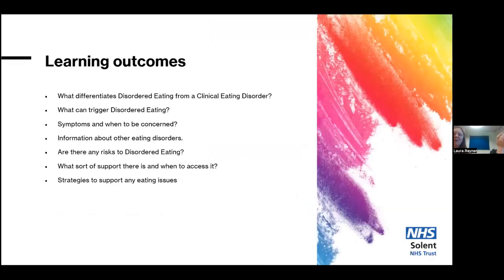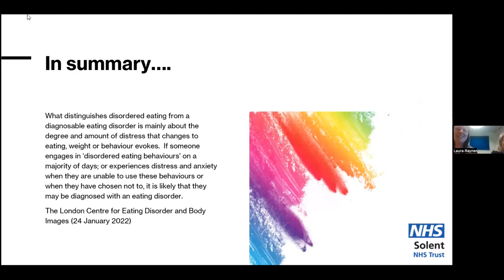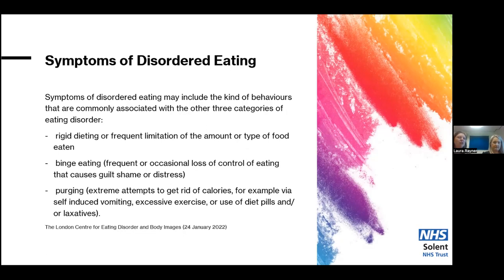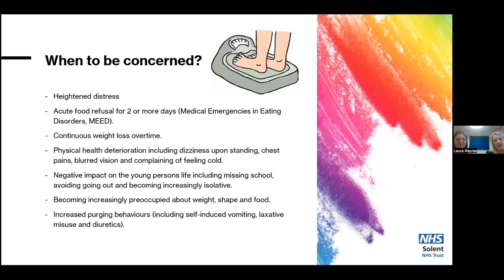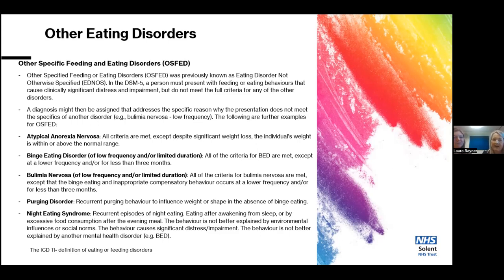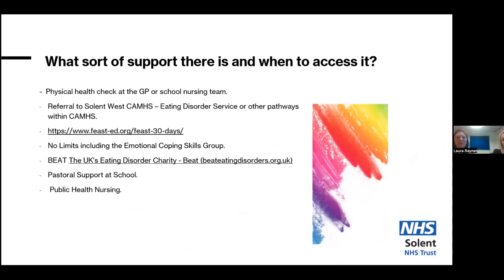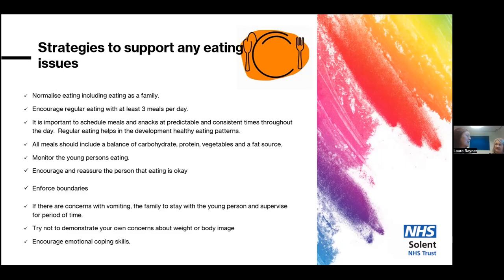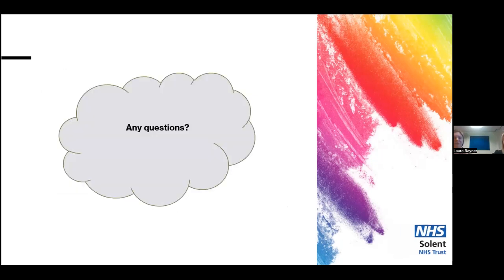Disordered Eating Talk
Laura Rayner and Gemma Forder, mental health nurses from Solent NHS eating disorders team talk to us about disordered eating, what it means, when to be concerned and what to do.  They also cover other types of eating disorders and how they are defined.